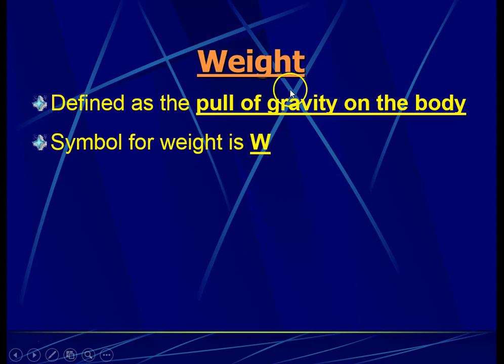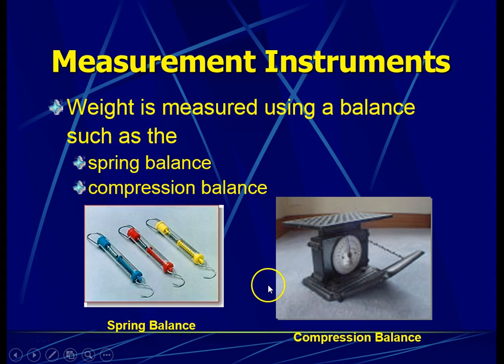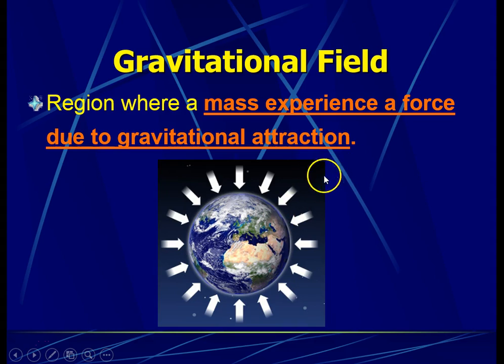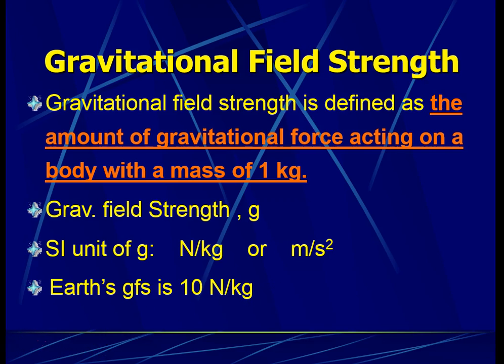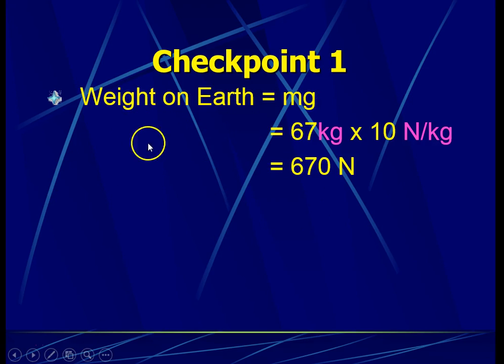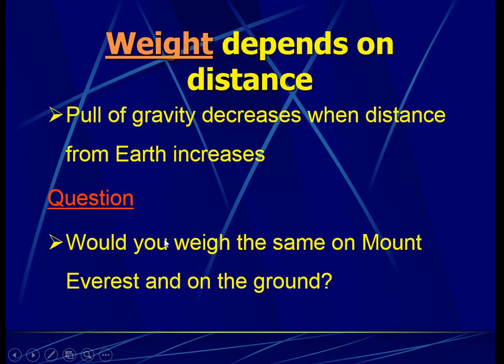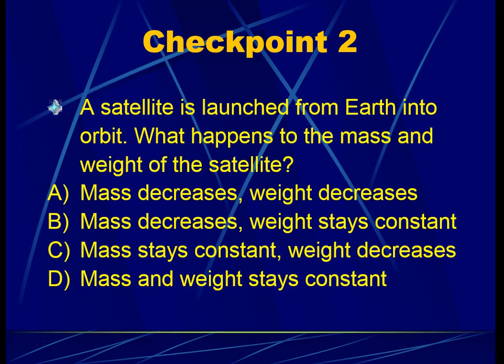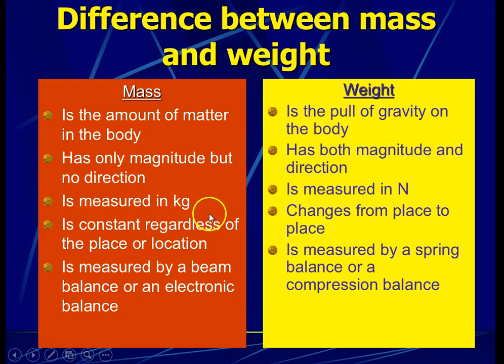C4 L3 Weight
Chapter 4 – Mass, Weight, Inertia & Density
Lesson 3 - WEIGHT   ('O' & 'N' Levels)